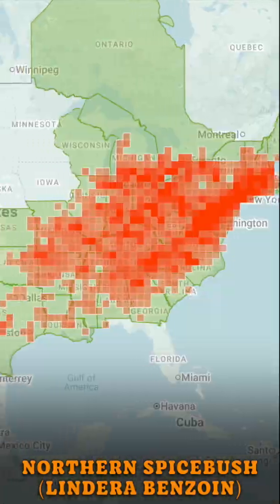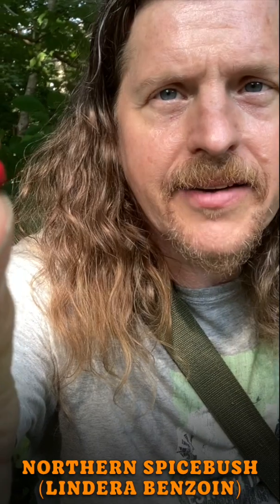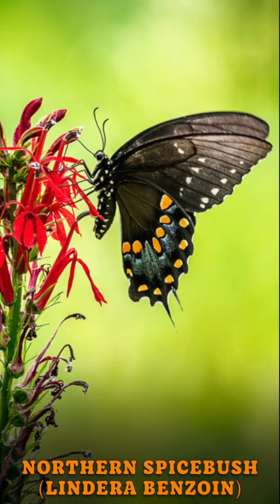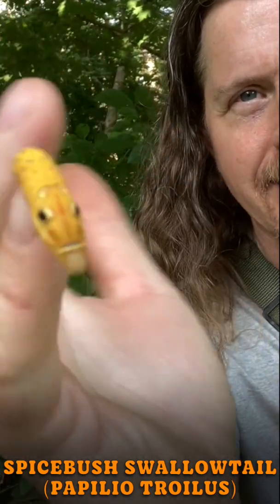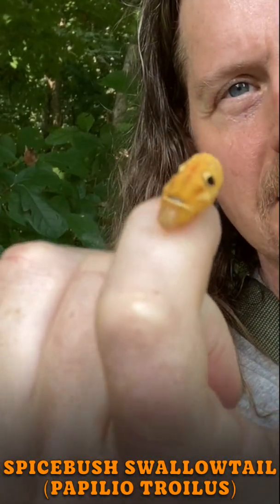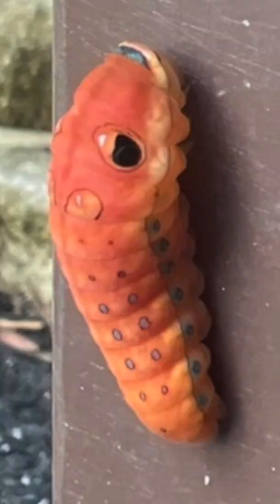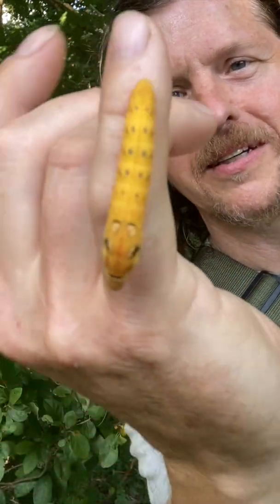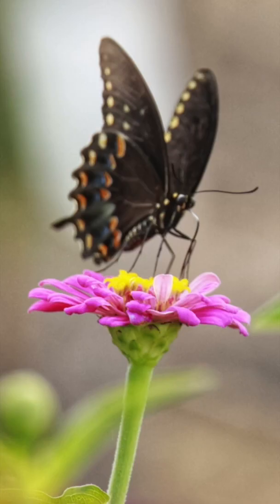SNAKE MIMICKING SPICEBUSH SWALLOWTAIL CATERPILLAR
A brief discussion of the spicebush (Lendera benzoin), spicebush swallowtail butterfly (Papilio Troilus )and a look at the spicebush swallowtail caterpillar (all found in the eastern United States). This caterpillar uses deception to avoid being eaten by birds and other predators. It has eye spots and other features and behavoirs that make it look like a snake.